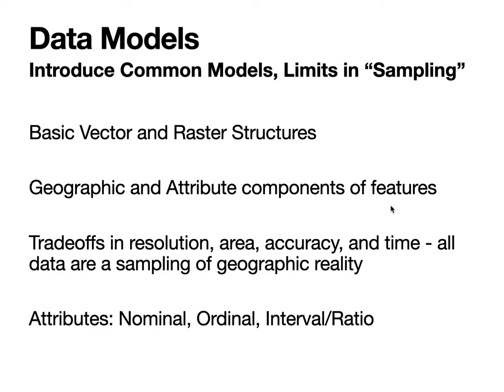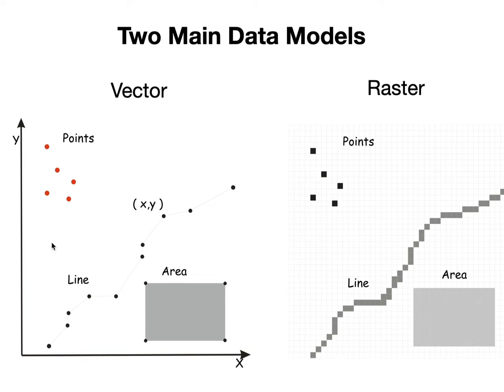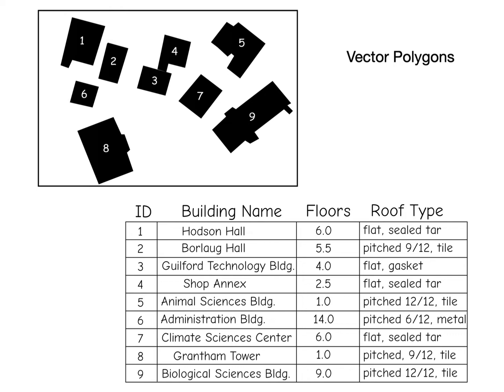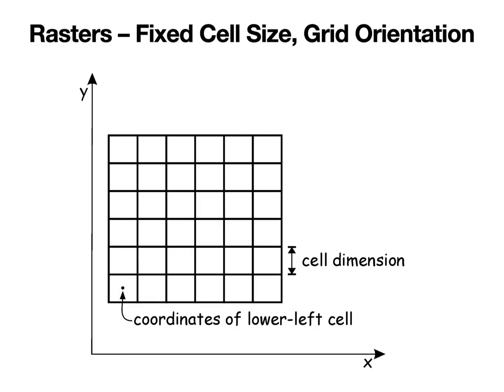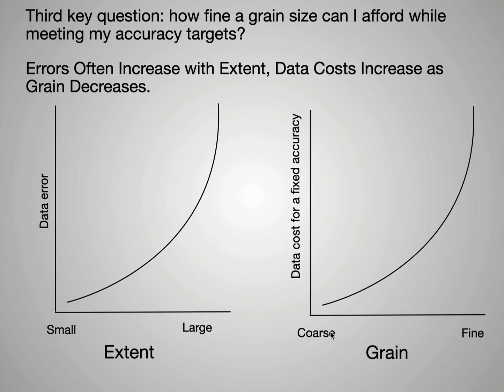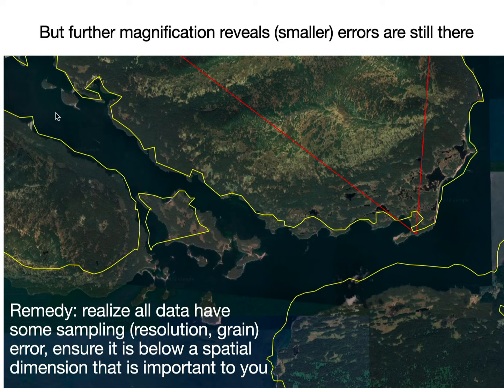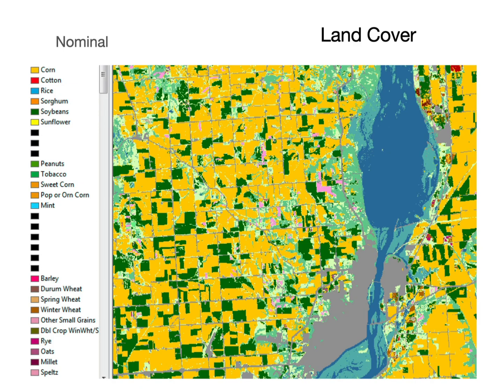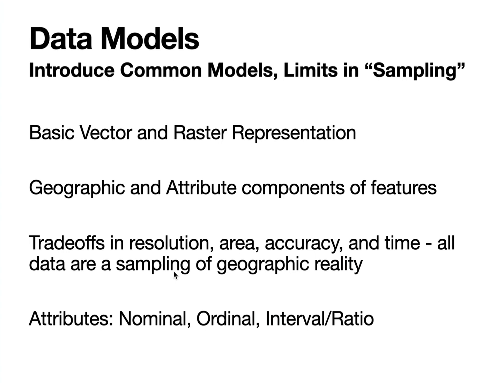Data Models in GIS 2: Reality-Model-Structure, Tradeoffs, Types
Chapter 2 GIS Fundamentals, Part 2, basic data models, grain/extent/accuracy tradeoffs, data types